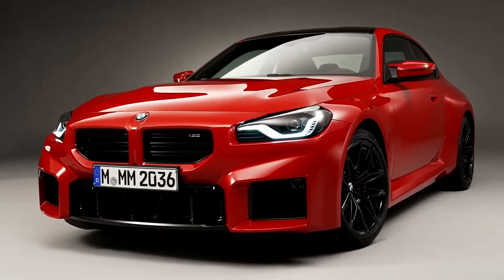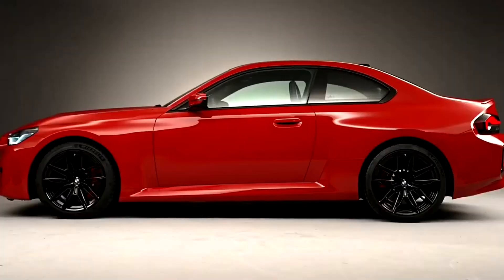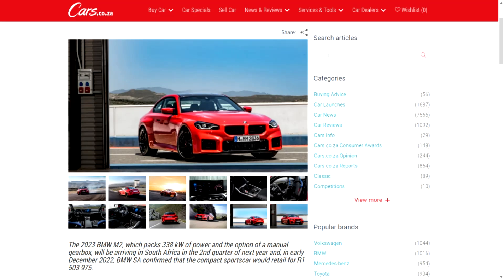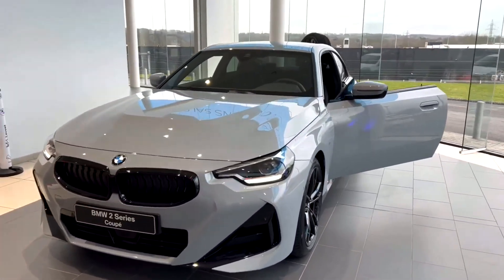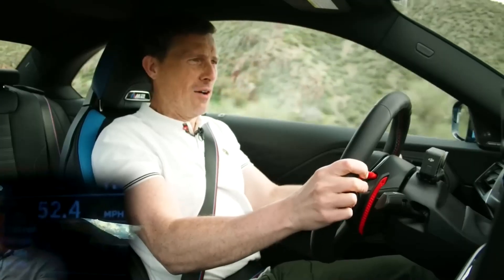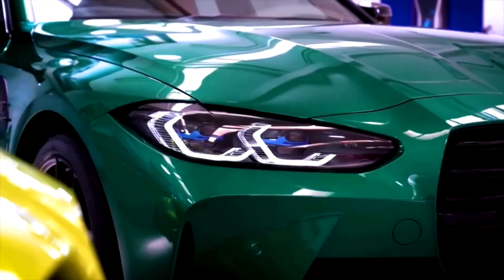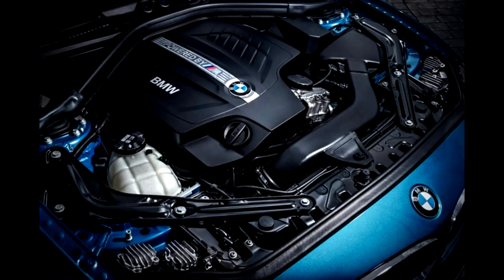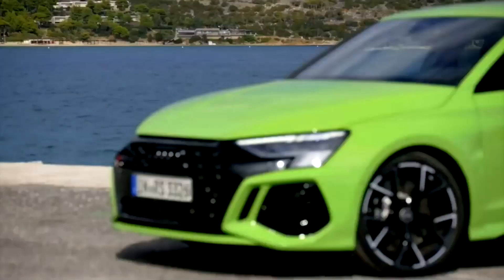IT'S NOT AN M2! Here's why...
BMW released a new model which is supposed to be a successor to the F87 M2. But unlike the original M2, this car shares almost all its components with the G80 M3/M4, so the original bespoke components are not on this car. So is it an M2 or just a rebadged M3/M4?